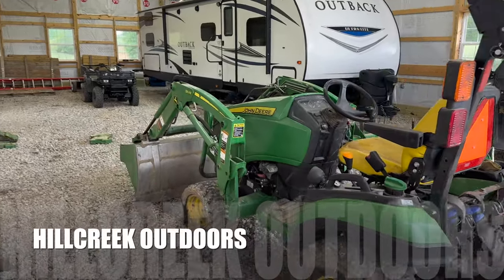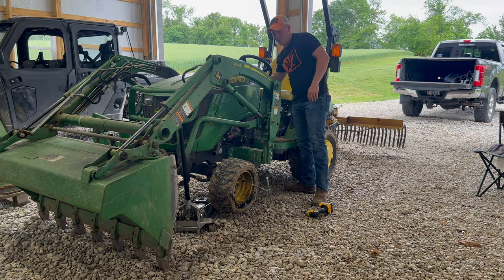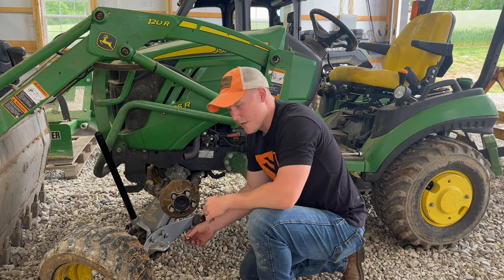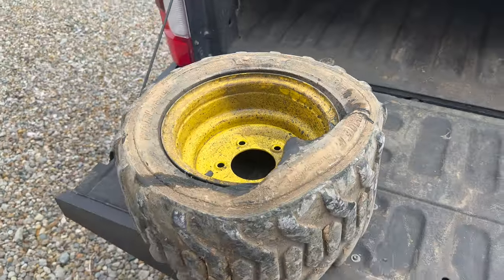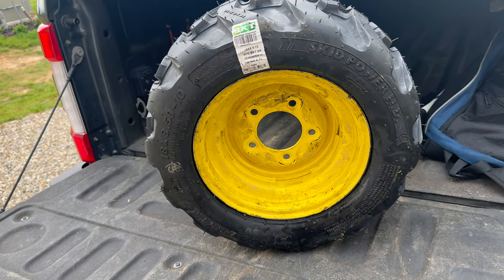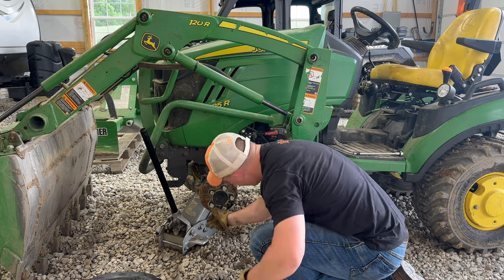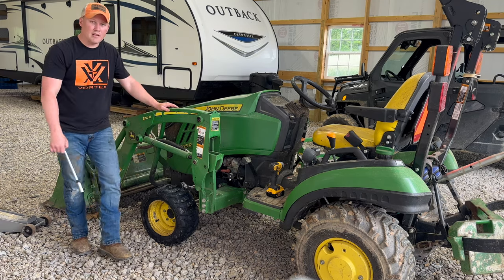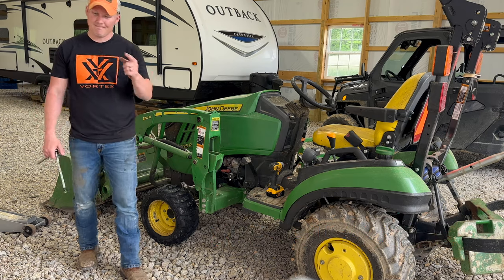BLOW OUT On Tractor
When you work your equipment sometimes you have issues. The John Deere 1025r had a blow out of the front tire. Watch how we fix the issue and get back to work!

- STIHL Rapid Super Chainsaw Chain 20" Bar .325 pitch .063 gauge

- 3M WorkTunes Connect Hearing Protector with Bluetooth Technology

Hillcreek Outdoors
Lancaster, Ohio